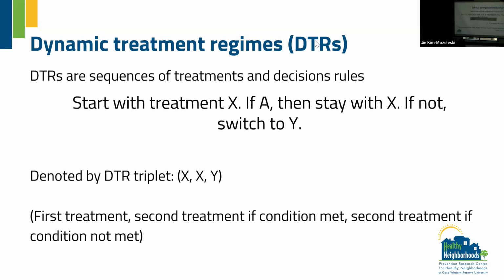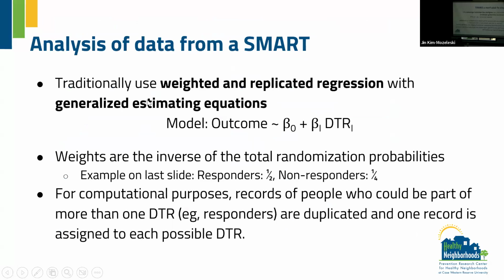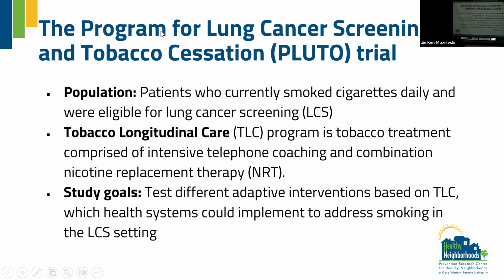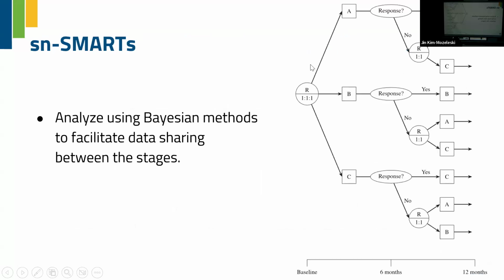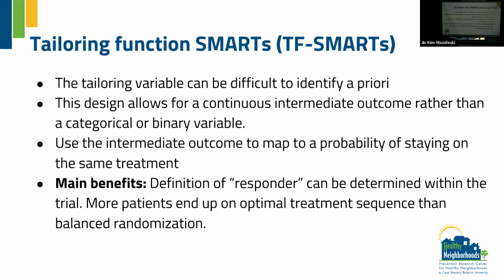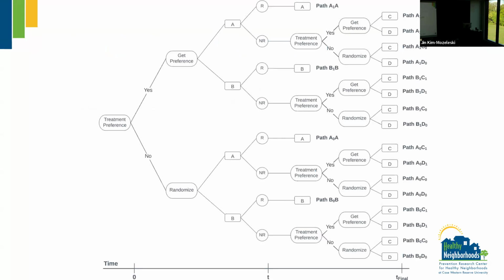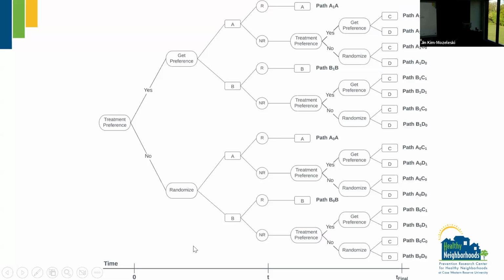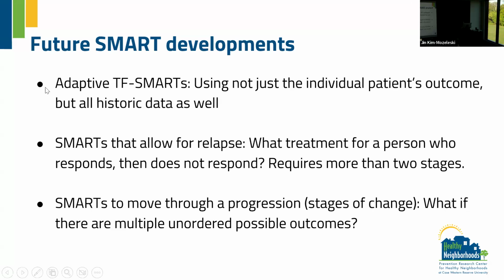Uses & Variations of SMARTs in Health Behavior Research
Presenter: Dr. Holly Hartman | Assistant Professor, Department of Population and Quantitative Health Sciences, School of Medicine at Case Western Reserve University

Full Title: Uses and Variations of Sequential Multiple Assignment Randomization Trials (SMARTs) in Health Behavior Research